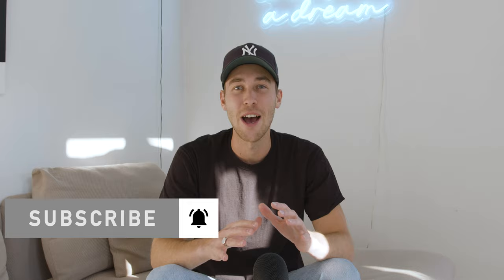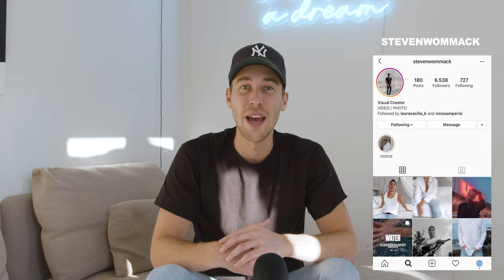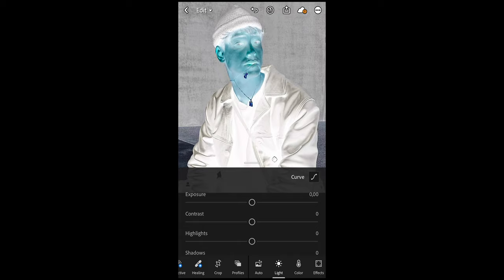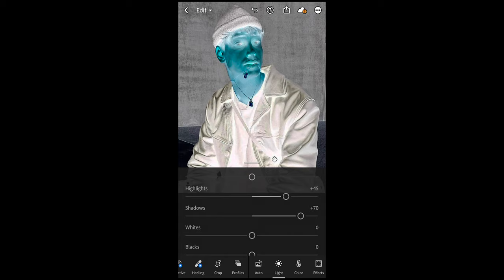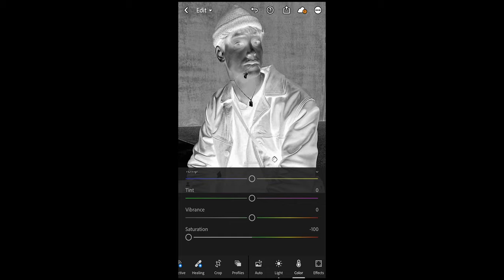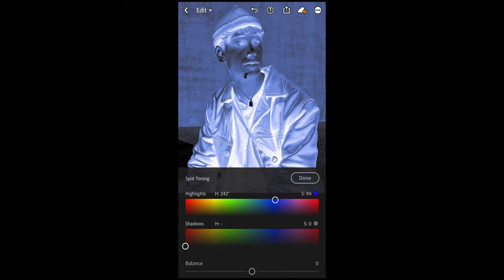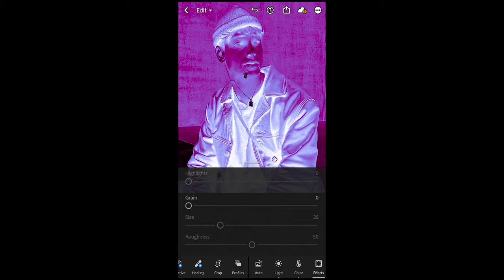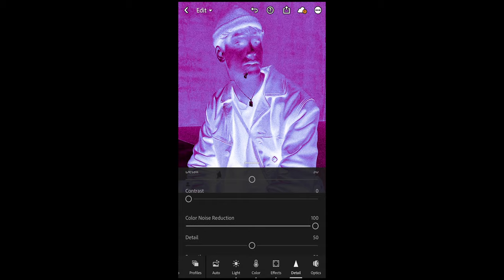Edit like CACTUSJACK Travis Scott + Mobile Lightroom Preset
After many of your comments I finally found a way to create the Travis Scott CACTUSJACK Instagram look. In this tutorial I want to show you how to create this @travisscott look of the CACTUSJACK Instagram Feed with lightroom for free. You will not need a high quality camera - your smartphone will totally do the job, since this is a mobile only filter tutorial. It´s a very unique picture edit style. The look is a very artistic inverted color purple look.

Have fun with it and definitely show me your version of the Travis Scott Cactusjack filter on Instagram by tagging me.